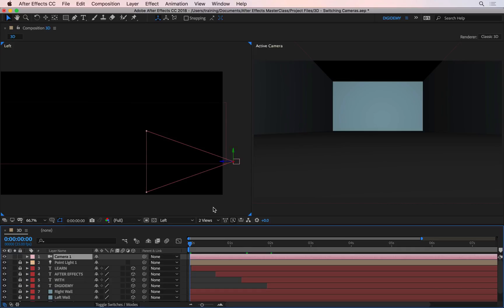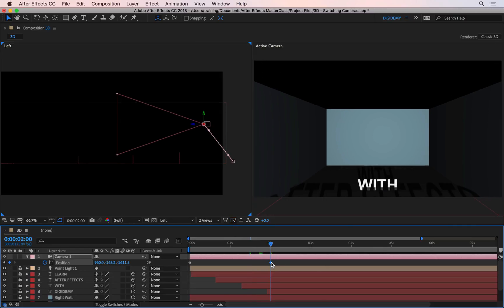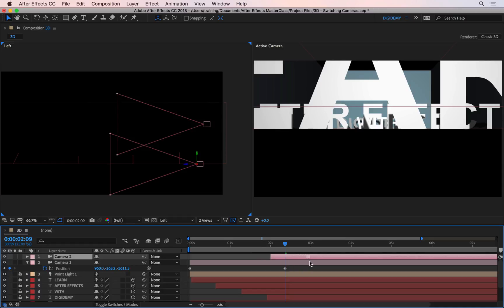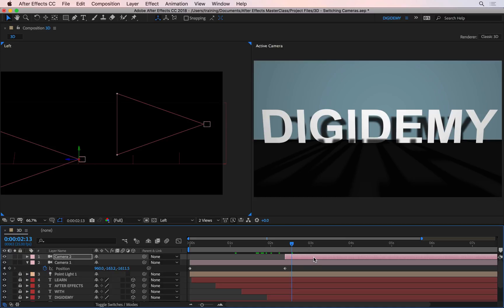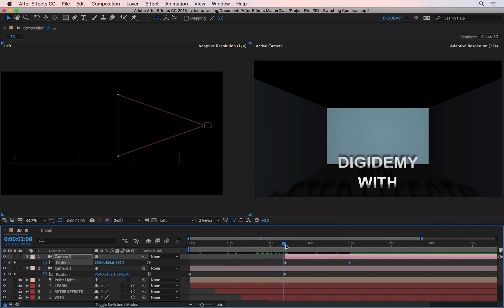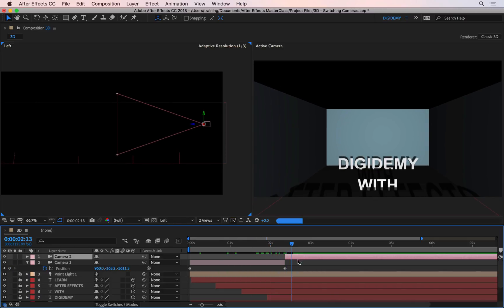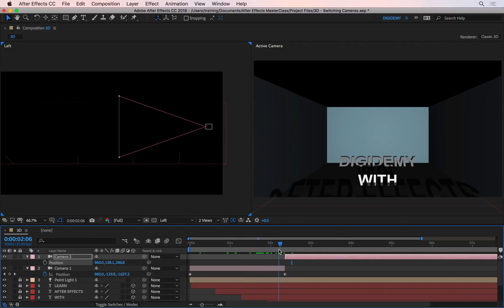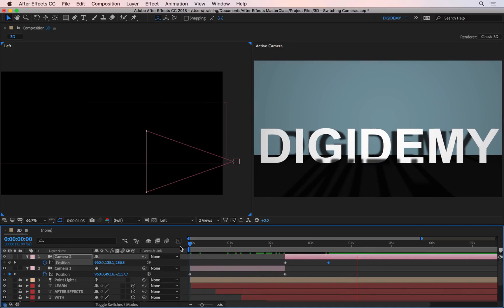How to Switch Cameras in After Effects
In this tutorial, you will learn how to use multiple cameras in the same composition and then switch your view between them.

If you want to learn more about After Effects, check out our After Effects Masterclass here:

To see all other After Effects tutorials and courses, visit our After Effects training section here: